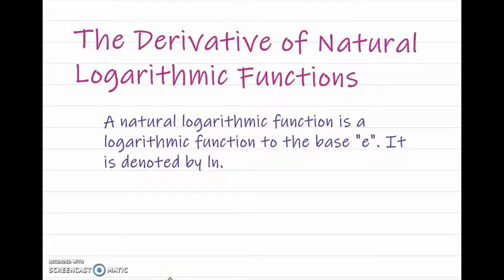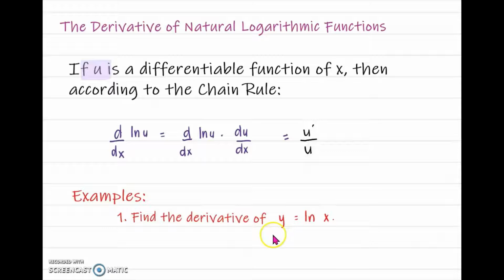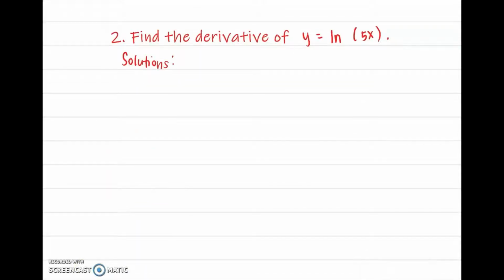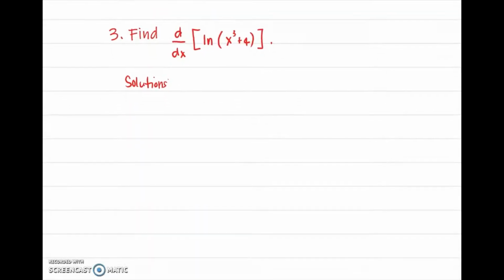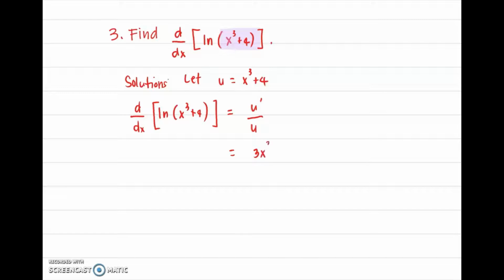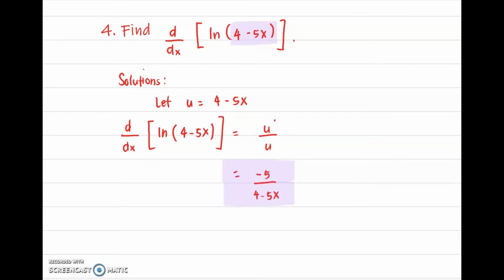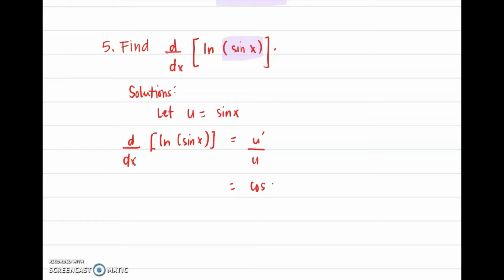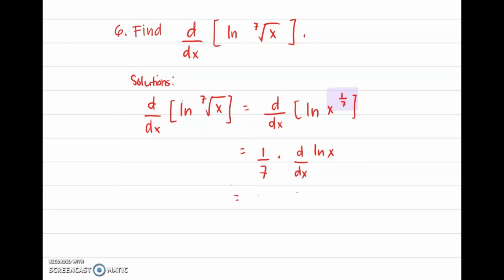Basic Calculus: Derivative of Natural Logarithmic Functions